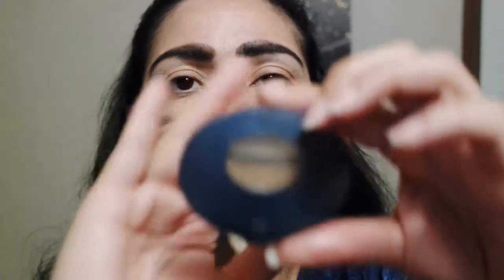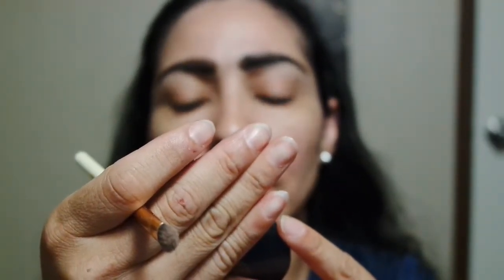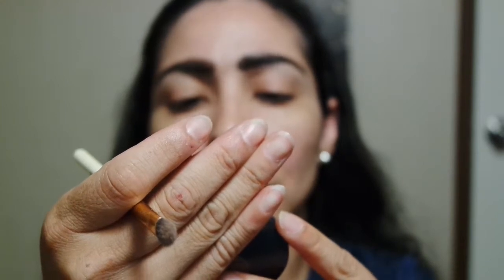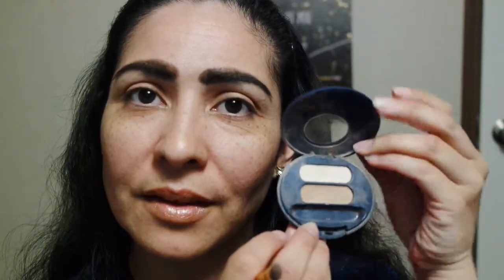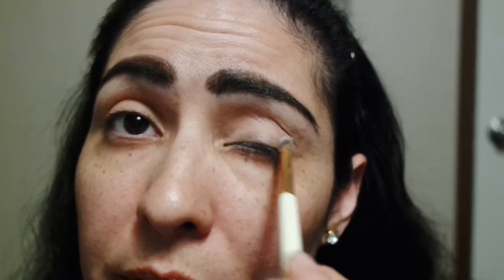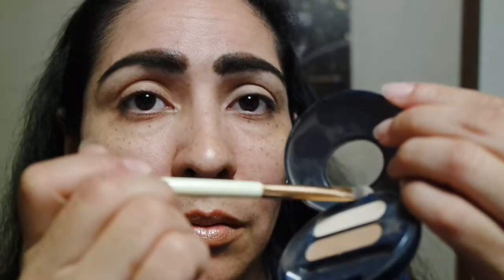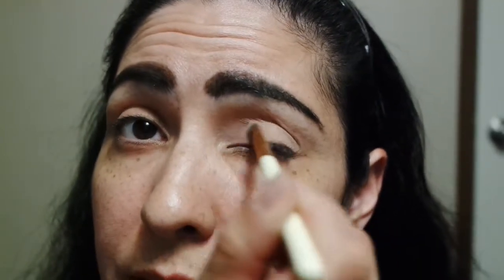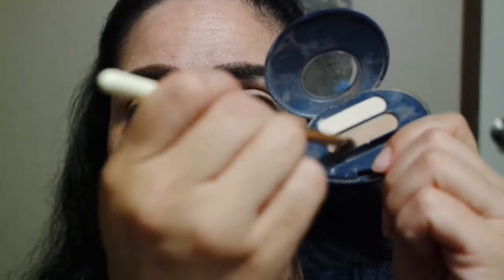Old Eyeshadow: Avon True Color Eye Shadow Duo in Classic Neutral Light Duo Swatch and Review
Duo Eye Shadow Palette: "Classic Neutral Light Duo"
Lip Gloss: Jasmine LaBelle in the Luster Shine Collection Shade "01"